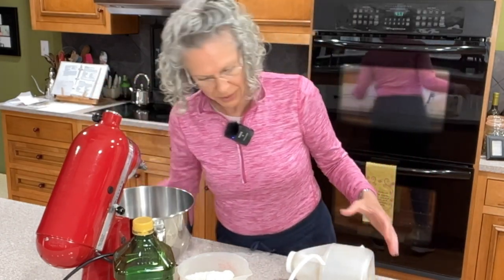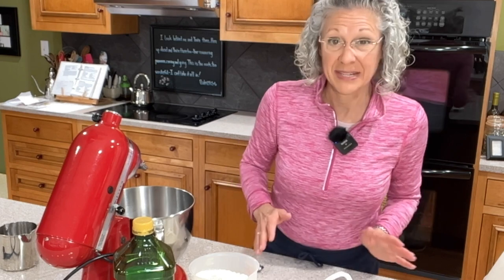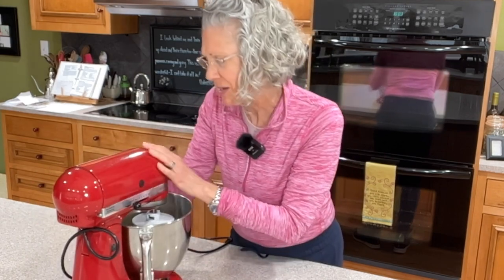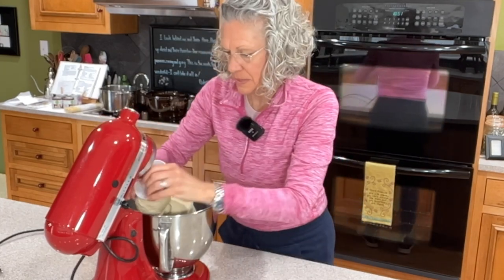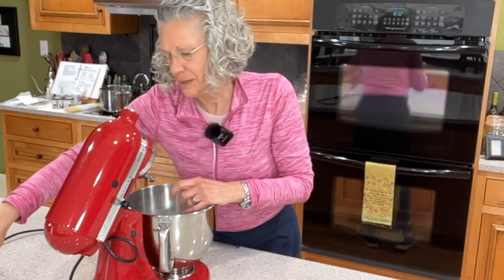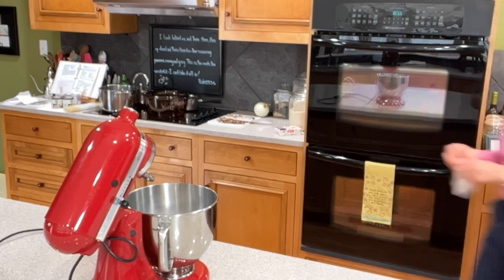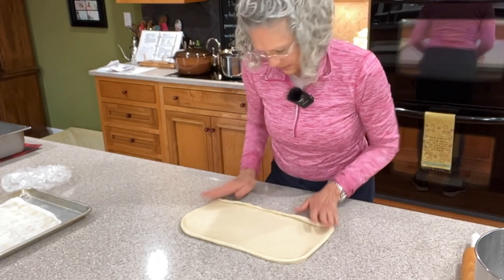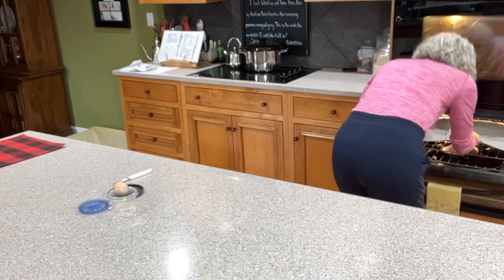Homemade Freeform French Bread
Freeform French Bread

1 c warm water (between 100° and 115°; NOT above 120°)
2 tsp honey
2 tsp dry yeast
2 Tbsp olive oil
3 c plain flour
1 tsp salt

In a large mixing bowl (or bowl of a stand mixer) , using a dough hook attachment, combine the warm water and honey then sprinkle yeast over the water and allow it to become foamy and active (waking it up!).  Add in oil, flour then salt and turn mixer on, allowing it to mix well, for FIVE minutes. (If you’re mixing by hand that’s fine too.). After five minutes turn mixer off and allow dough to rest for FIVE minutes; during this time the flour particles are absorbing the liquid.  Turn mixer back on after the rest and mix for FORTY minutes.  After that forty minute mixing, clean dough off dough hook and cover the bowl with a disposable shower cap or a clean kitchen towel.  Allow he dough to rest and rise for an hour.  After that hour you can now shape your loaf of bread.  Roll out dough on a clean countertop using a rolling pin; roll it out in a rectangle, not letting the length of the loaf exceed the length of your baking pan you’ll be baking it on. (You will want to use a shiny metal baking pan and I like to use a sheet of parchment on it for easier handling.). Roll up your dough into a jelly roll style loaf and place it on the baking sheet, making sure the seam of the dough is on the BOTTOM side of the loaf, facing the surface of the pan.  Cover with a clean kitchen towel and allow it to rise in a warm place for 45 minutes to and hour or until doubled in size.  After this rising time, preheat oven to 350° and, using a silicone pastry brush, lightly brush the surface of your loaf with an egg white.  Next, using a VERY sharp knife, make slashes in the dough surface.  This will allow he bread to rise during baking without cracking the sides or other surfaces of the loaf.  Bake in the 350° preheated oven for about 20-25 minutes or until the surface of the bread is beautifully browned and shiny.  Enjoy!